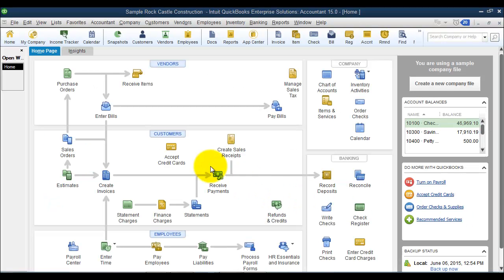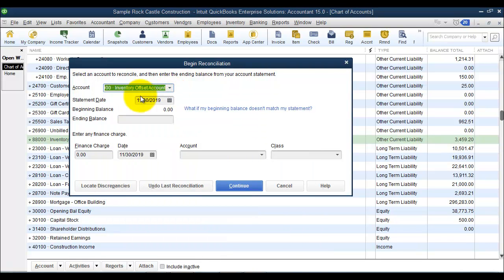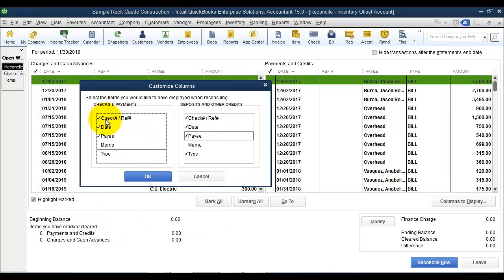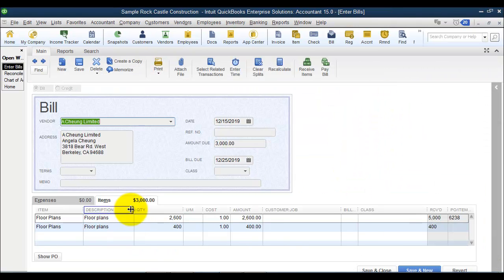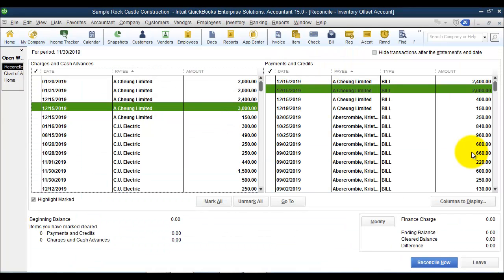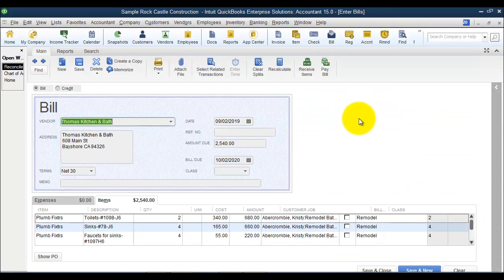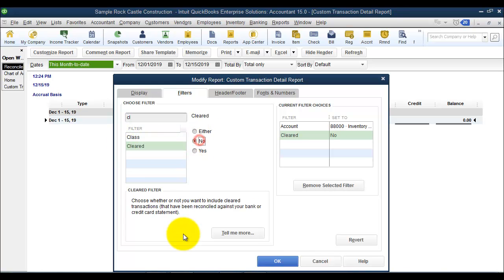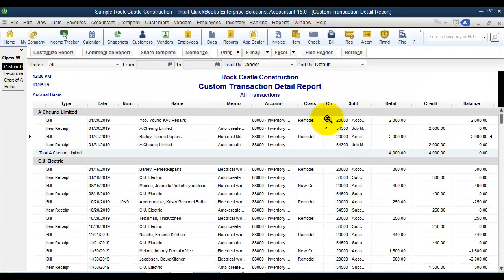QuickBooks Enterprise - Reconcile Enhanced Inventory Receiving